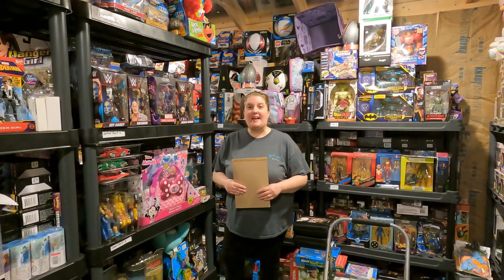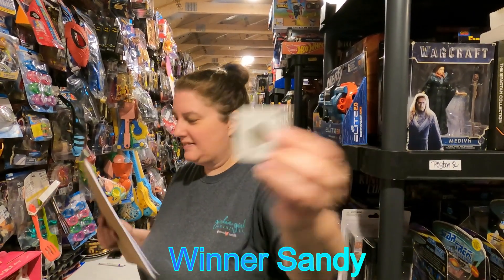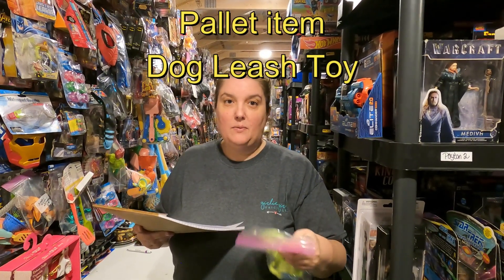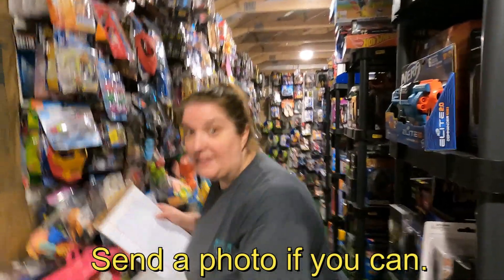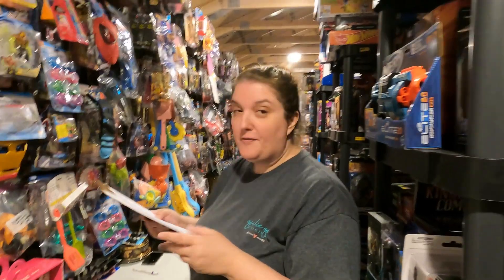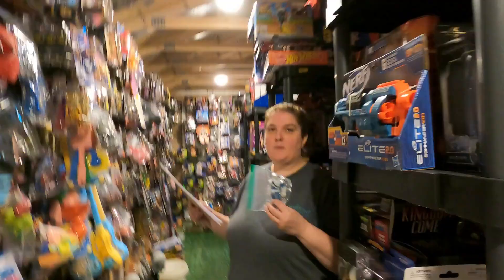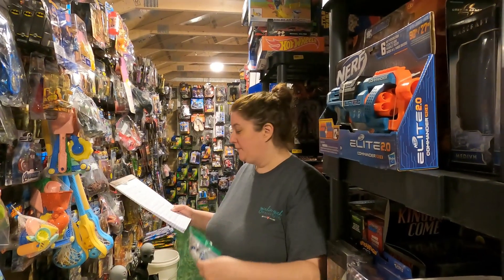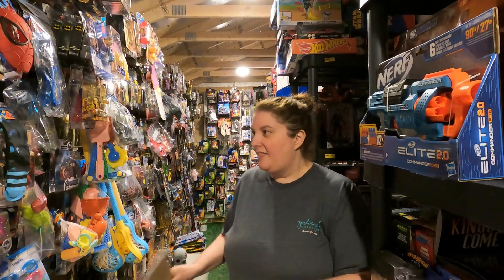Make Money While Doing What You Love: SELLING on eBay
When you list on eBay as a reseller, it never feels like WORK when you SELL what you LOVE.  In this video, we are going to show you not only WHAT SOLD for the week on all of the online selling platforms but we are also going to share with you some reselling tips.

Daren

Are you a YouTube Creator?  Then get TUBEBUDDY

LINKS:
Bar Code Scanner

Listing on eBay Doesn't Feel Like WORK When You SELL What You LOVE